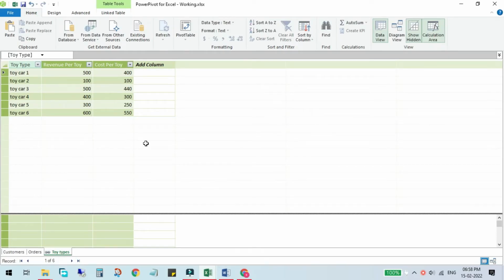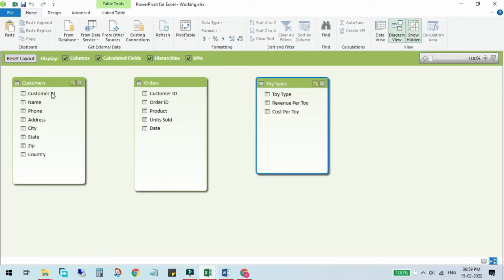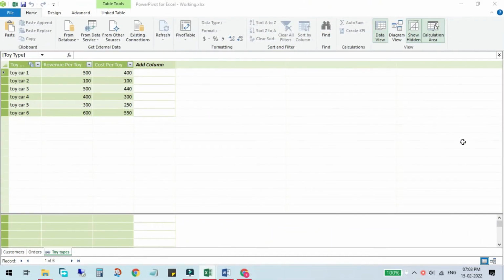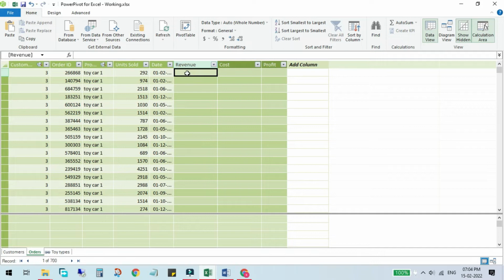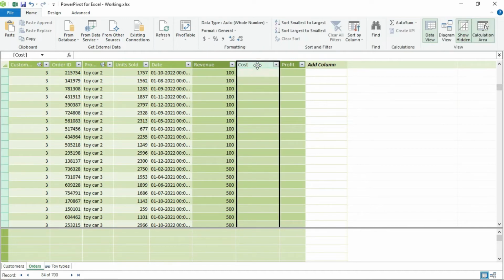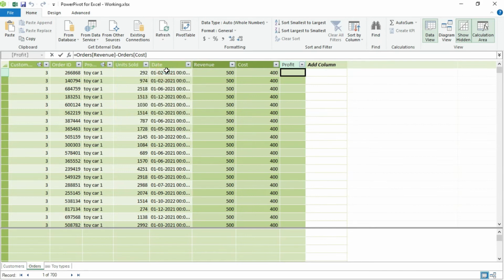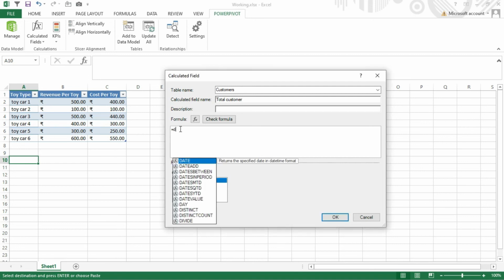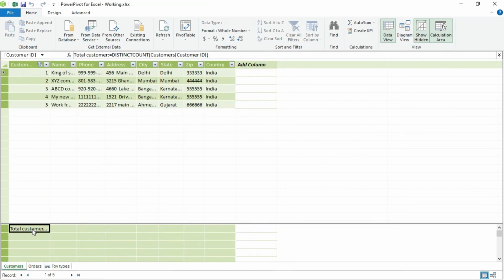Power Pivot EP 3 | NSL | Excel Power Pivot Data Model Relationships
Power Pivot Made Easy. Learn power pivot in easy and simple steps